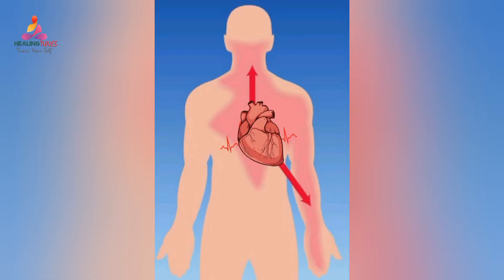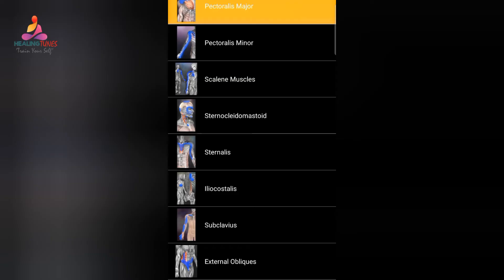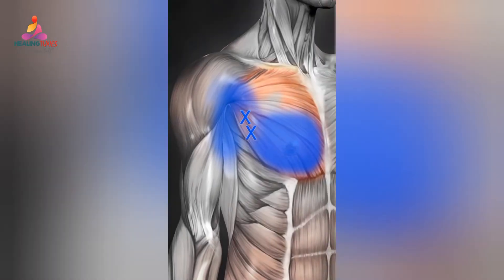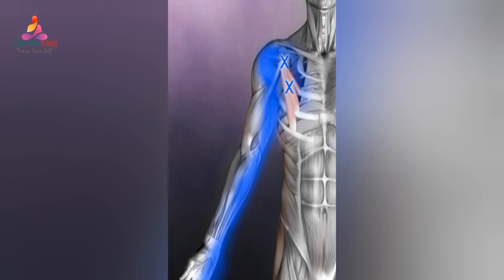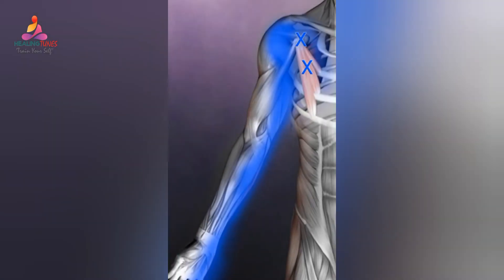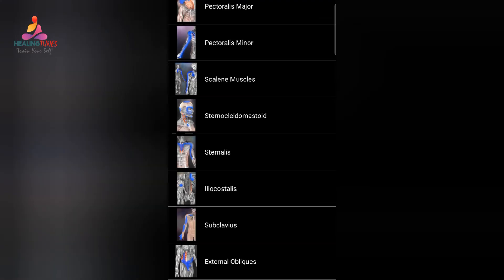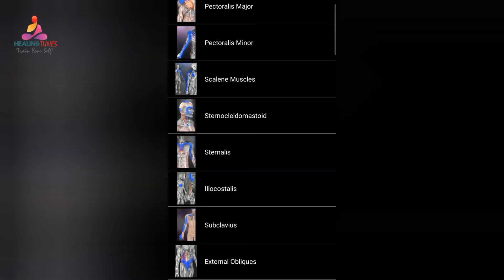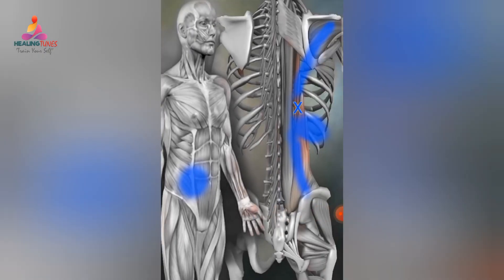CHEST PAIN | TRIGGER POINT SERIES - PART 7 | TRIGGER POINT EXPLAINED | MIMIC HEART ATTACK | ANGINA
Trigger point therapy | Trigger point in body | Trigger point release | Trigger point release techniques | Trigger point pain |Chest pain

This  video is a short explanation about Chest pain / Arm radiating pain / Shoulder pain. Myofacial Trigger Points as a hyper irritable spot in skeletal muscle that is associated with a hypersensitive palpable nodule in a taut band.

Trigger points cause your muscles to become stressed and to contract, which results in muscle weakness and numbness along with limited muscle movement and severe pain.

A Trigger points are a tender spot within your muscle. "Knots" - a bundle of tense, contracted muscle that twiches and speads, that's called referred pain.  Trigger points are more commonly known as muscle knots. They're the most common cause of muscle aches and pains. Yet, they are often mistreated or misdiagnosed.

Scalene can impinge on the Brachial plexus, causing nerve pain or numbness down the arm. this is called Thoracic Outlet Syndrome.
Left Pectoralis major can cause chest pain. This muscle referred pain into shoulder, anterior chest and medial aspect of the arm.

If you low back pain, neck pain, tension headaches, migraine headaches, chest pain or any other type of ache, then it's most likely that you have trigger points. A group of trigger points together form what doctors call Myofascial Pain Syndrome.

Important Note : If you have chest pain please consult a cardiologist to rule out cardiac involvement before investigating trigger points as the source.